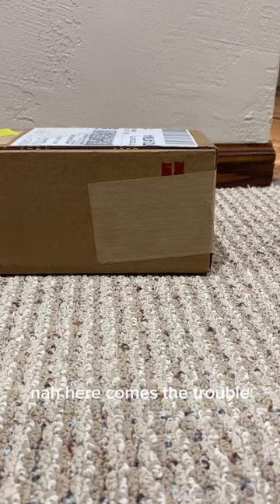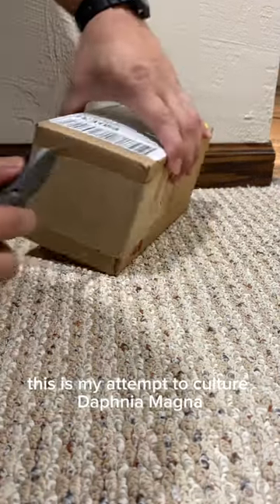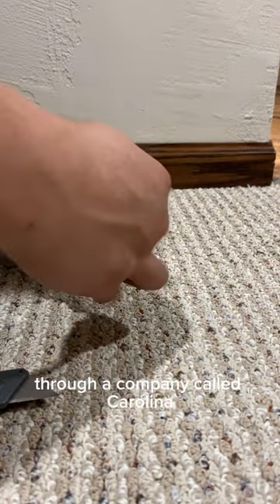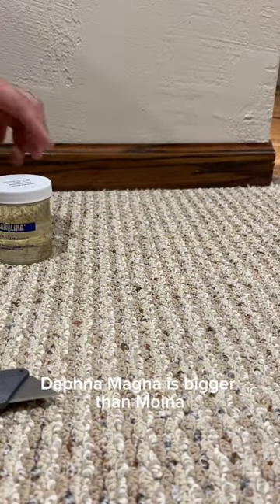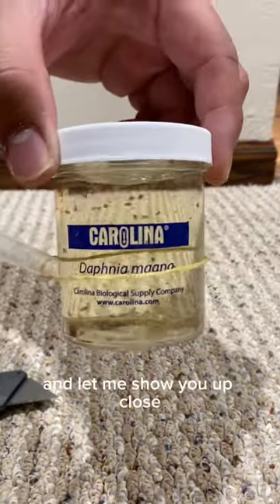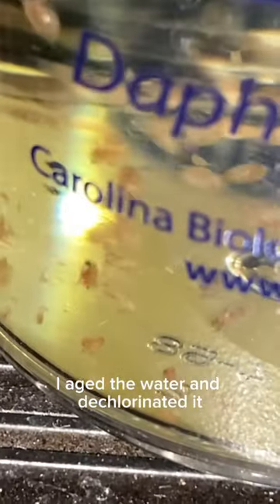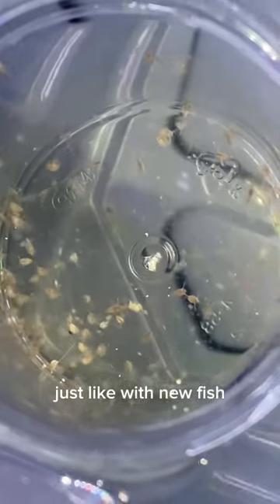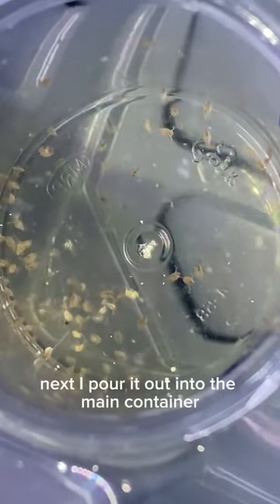I’m making a FLEA ARMY